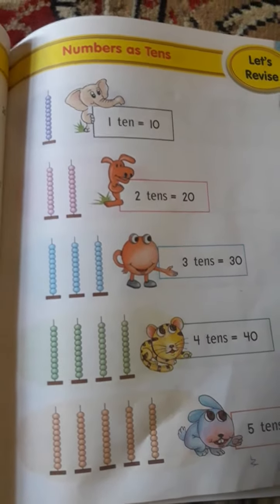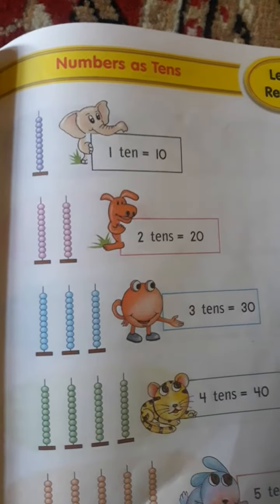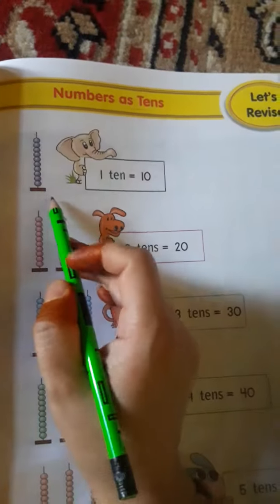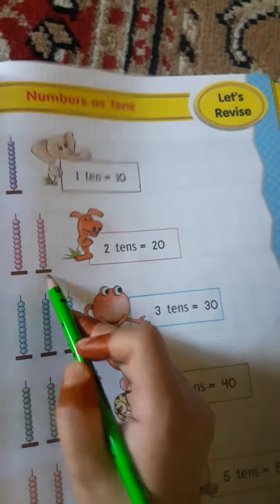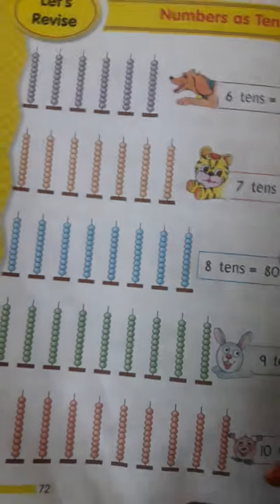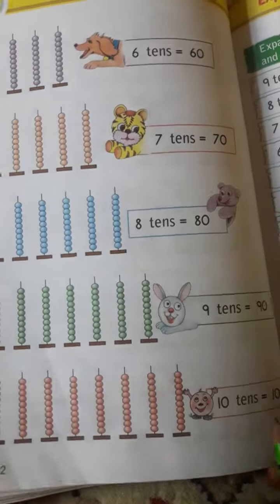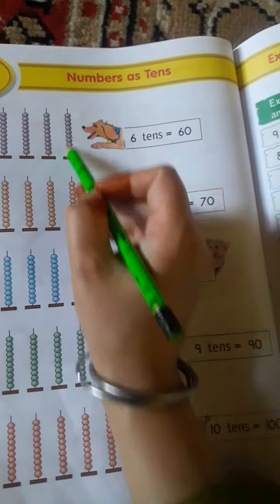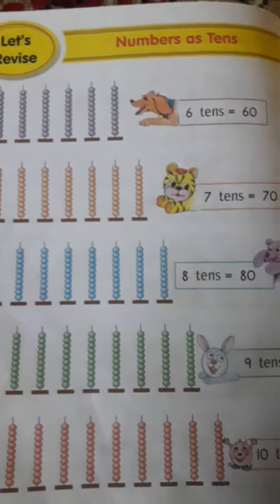Class:u.k.g,Subject:Math,Topic:Numbers as tens